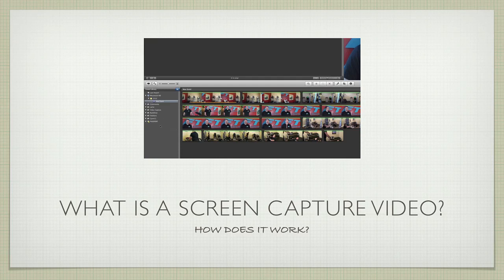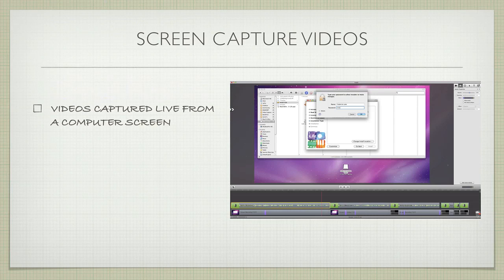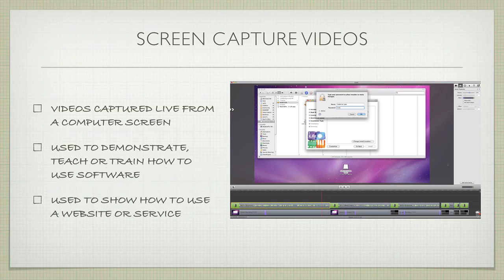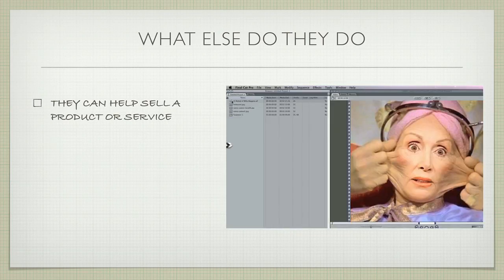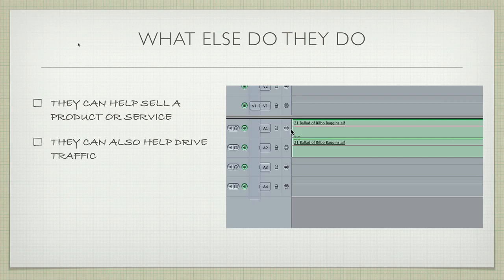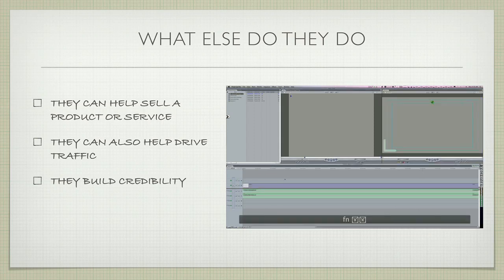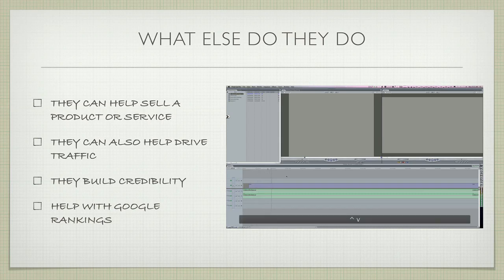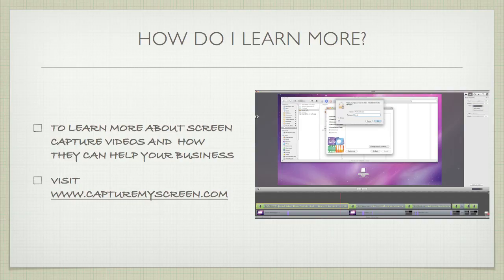Screen Capture Videos - What are screen recordings or screen capturing?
Are you looking to educate customers about your software, web site, service?  Do you need to demonstrate that software, site or service?  Do you have a Keynote or PowerPoint presentation?  Screen Capture Videos may be your solution.

CaptureMyScreen provides screen recordings for your product, which can help you not only spread your message, but improve your rankings and SEO at the same time.  We do our screen capture videos for only $50.